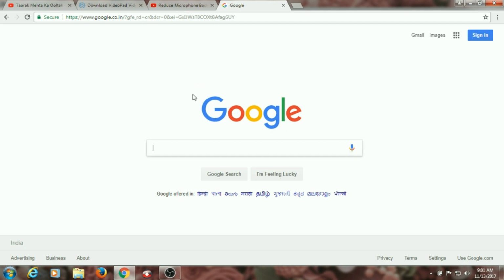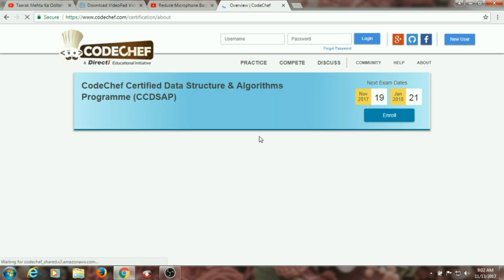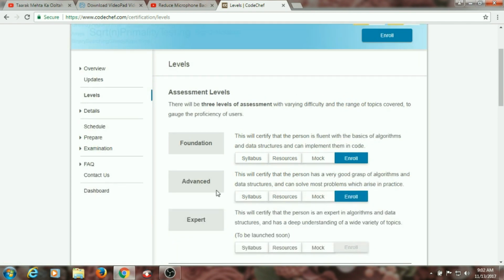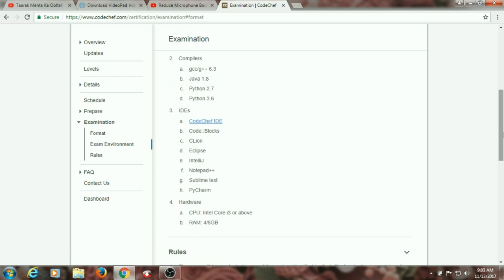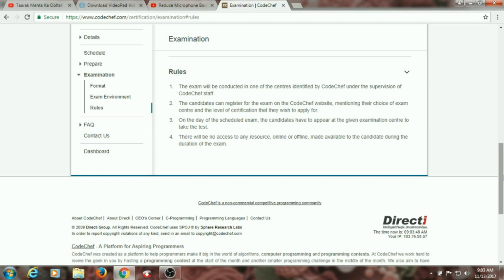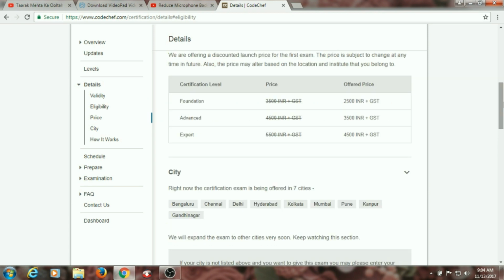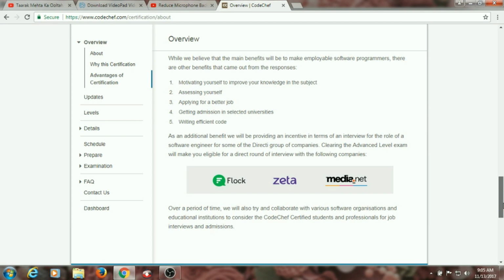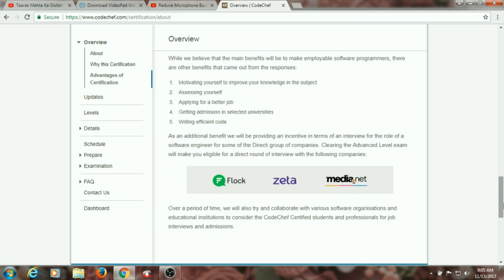Codechef Data Structures & Algorithm Course Review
Image Processing in Python Tutorial  -